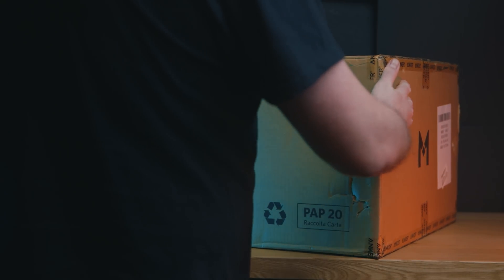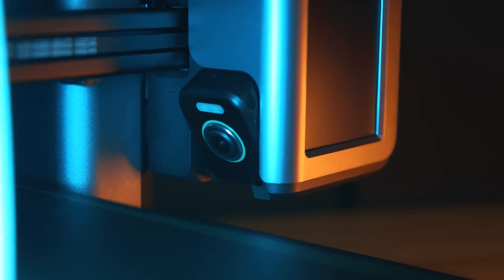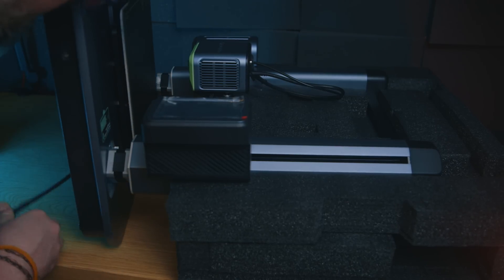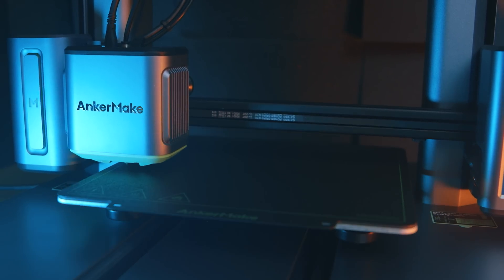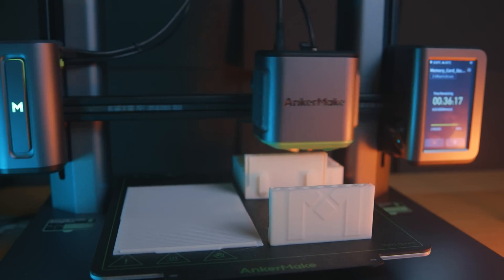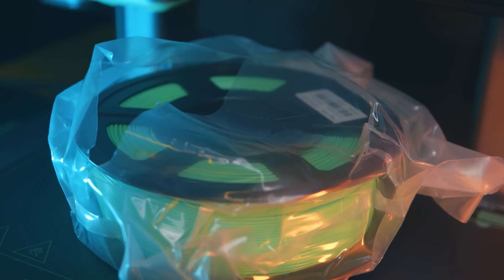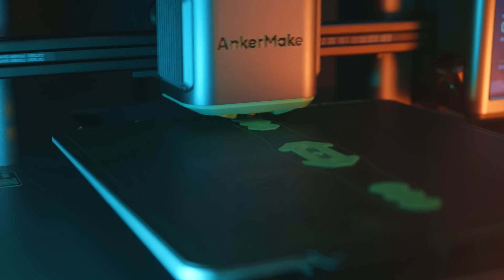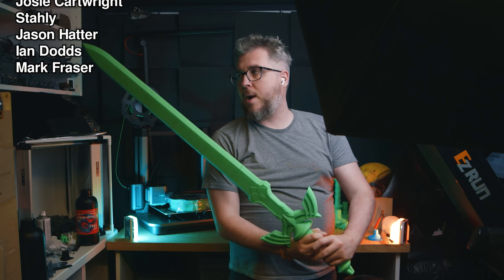AnkerMake M5 Review - FDM Printing - IN EASY MODE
This is the FDM printer I;ve been waiting for. If like me, you love the idea of 3D printing larger things, but cannot be bothered with all the technical hoo-ha of setting one up. then just like me, you will love this! AnkerMake has hit the ground running by designing out most of the quibbles of 3D printers! and has delivered something which is simple, intuitive and super easy. Couple this with some decent PLA and this works (and looks) just like a modern 2D printer! It is 1 step shy of Ctrl+P

00:00 - Intro